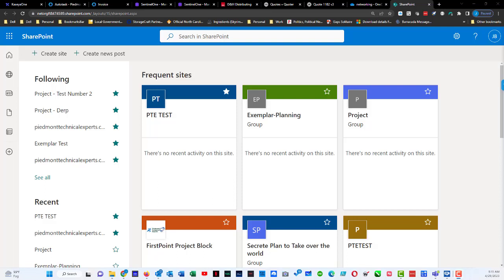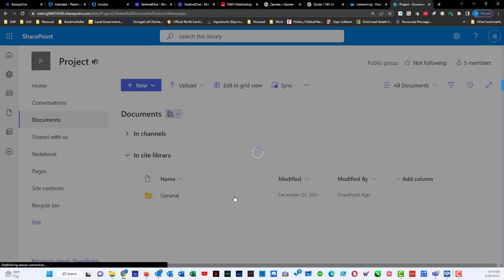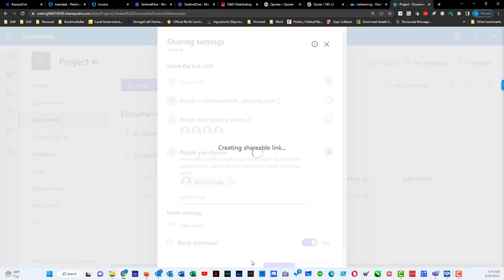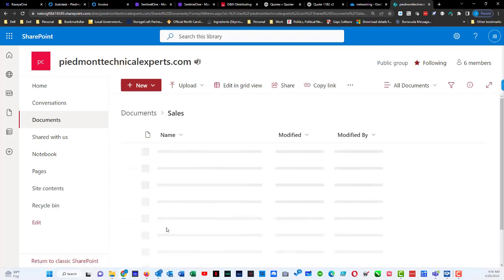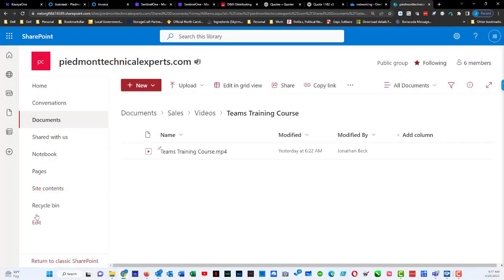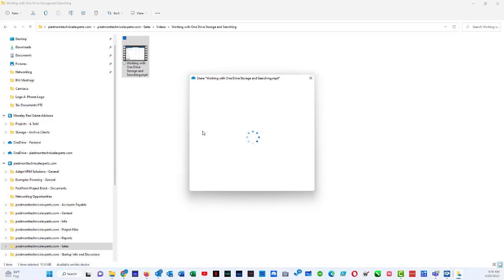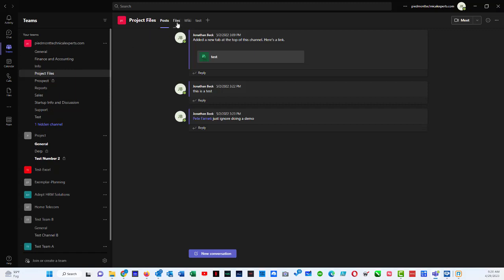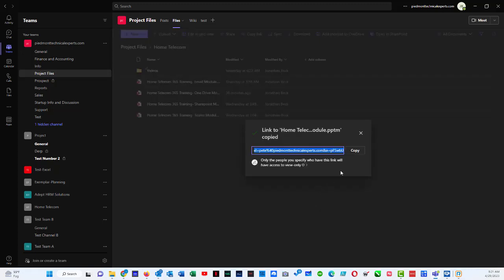Sharing Files through SharePoint Online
Sharing Files through SharePoint Online, Microsoft Teams and through Synced folders in File Explorer.